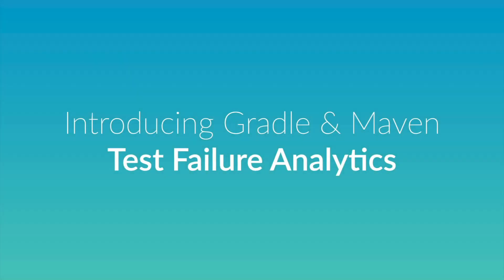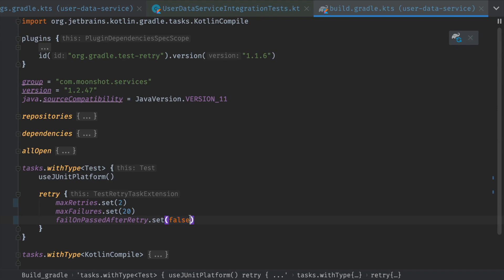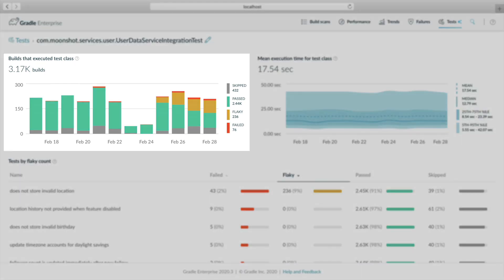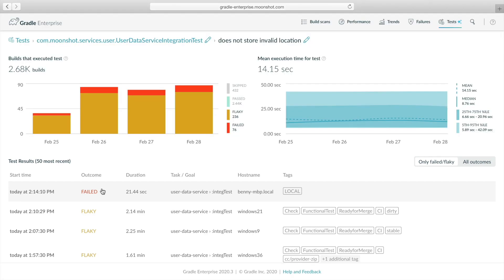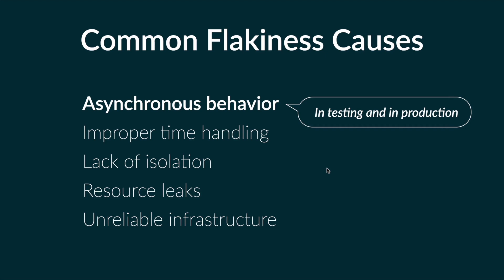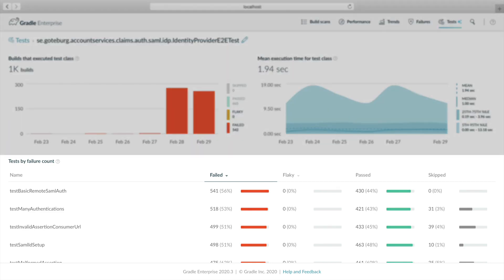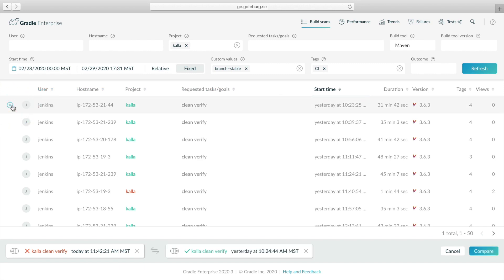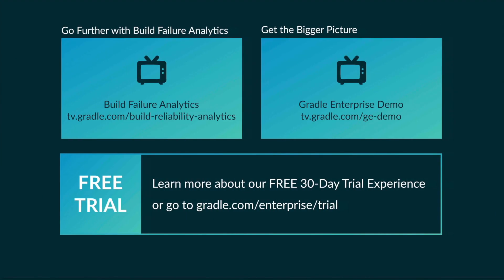Improve Gradle & Maven Flaky Test Management with Test Failure Analytics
Video Description:

Flaky, or non-deterministic, tests are a serious and prevalent problem in modern software development. According to Martin Fowler "Non-deterministic tests have two problems, firstly they are useless, secondly they are a virulent infection that can completely ruin your entire test suite. As a result they need to be dealt with as soon as you can, before your entire deployment pipeline is compromised (Eradicating Non-Determinism in Tests). Flaky Tests are a problem for every software team, but most teams lack effective flaky test tracking and analysis tools. This video explains how you can use Develocity to help you identify, prioritize, and fix flaky tests using a data-driven approach.

Some questions you should ask yourself when fixing flaky tests:
* When exactly did the flakiness start occurring? What changed right before this started?
* How do flaky test runs differ from passed test runs?
* Is the test flaky only on certain build hosts?
* How has the test execution duration changed over time?

This video demonstrates how you can gather flaky test data and answer these questions in order to deal with flaky tests before they impact your business.

IF AFTER WATCHING THIS VIDEO YOU WOULD LIKE TO TRY DEVELOCITY FAILURE ANALYTICS, PLEASE TO REQUEST A TRIAL.

Table of Contents:
00:00:00 - Intro to Failure Analytics and Flaky Test Management: Identity, Prioritize, Fix
00:00:20 - Example of How to Deal with Unexpected Build Failures
00:02:11 - Using Develocity Failure Analytics and Failures Dashboard
00:03:34 - Analyzing Failure Clusters
00:08:26 - Example of how to use Develocity to Troubleshoot Dependency-Related Build Failures
00:10:34 - Leveraging the Develocity Build Scan Comparison Feature to Troubleshoot an Unexpected Failure

To learn more about Reliable Build & Test topics, check out this playlist

Use this URL to share